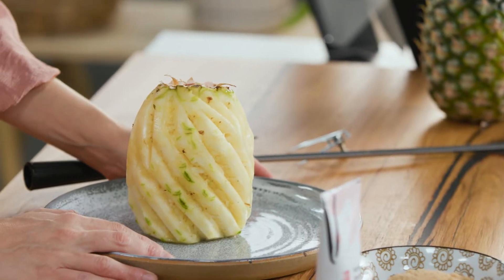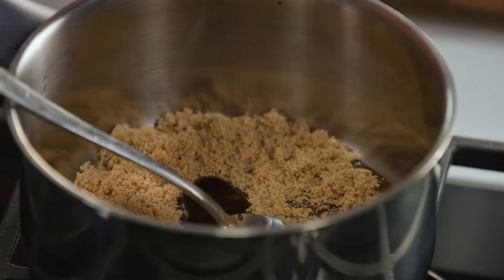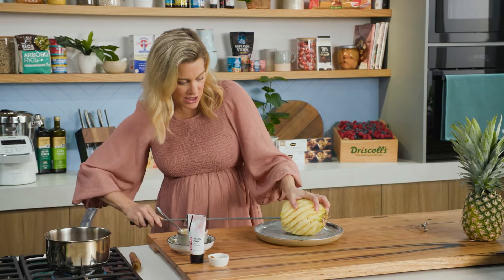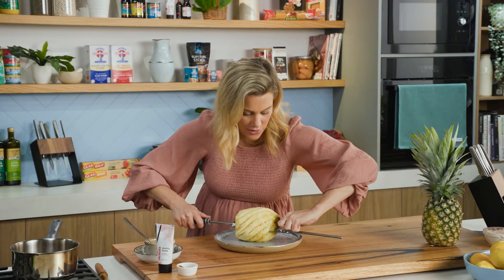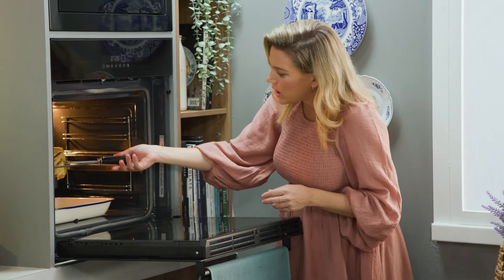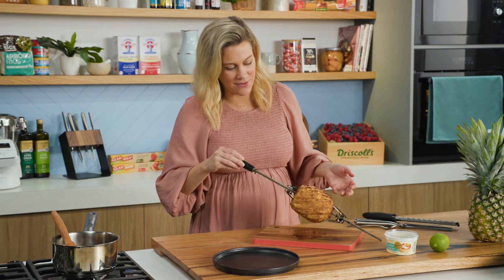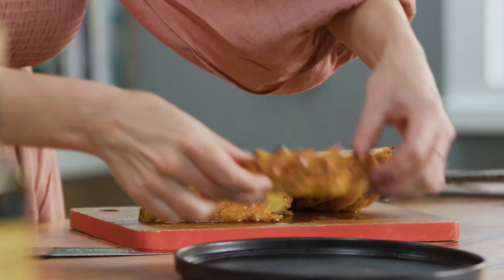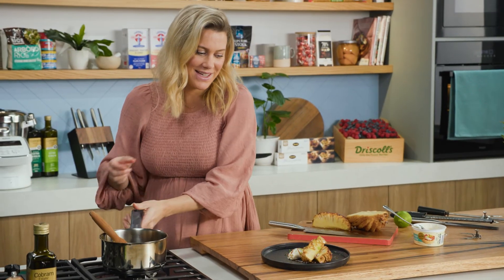Rotisserie Pineapple | EG12 Ep29